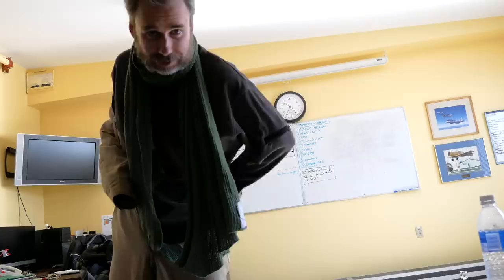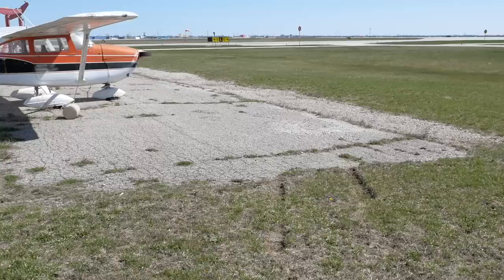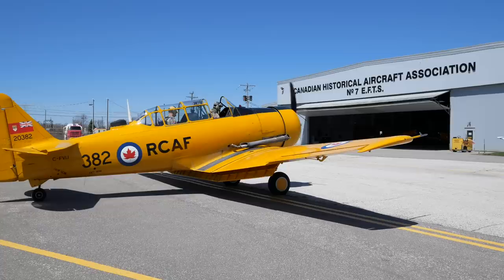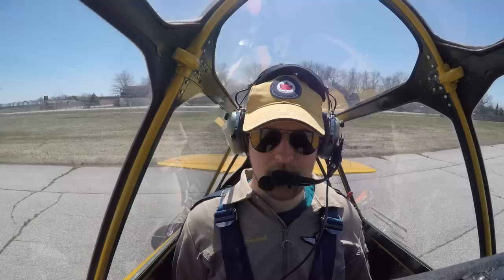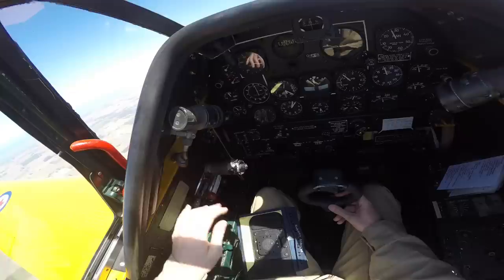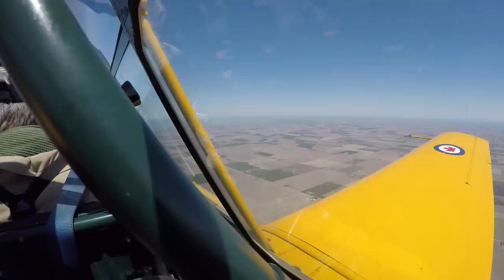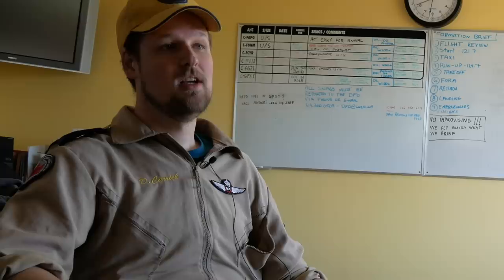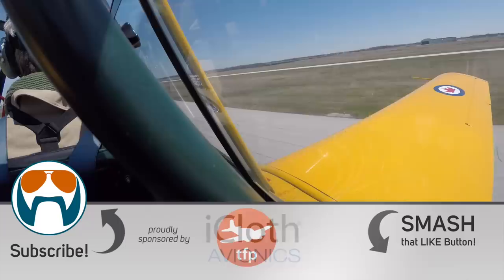Most Difficult Plane to Fly? T6 "Pilot Maker" SOLO prep!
A major step toward the dream of a Spitfire check out!

To see over 125 curated episodes, from Tail Wheel and Aerobatics, to IFR and WarBirds!

I am proud to be a member of the Canadian Historical Aircraft association.
Please consider sharing their link and or donating to help them keep the airplanes flying!

iCloth Avionics: